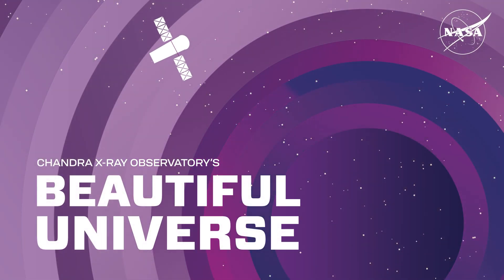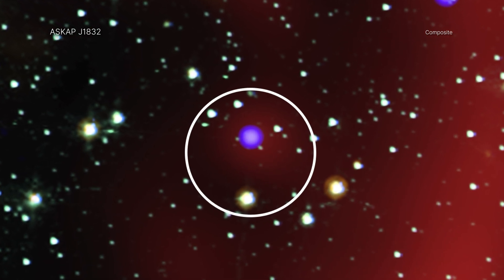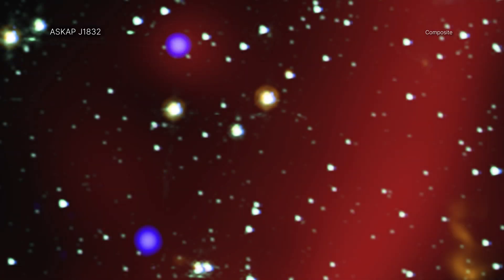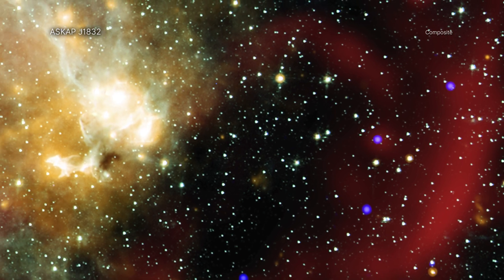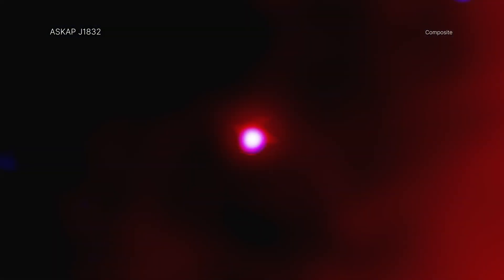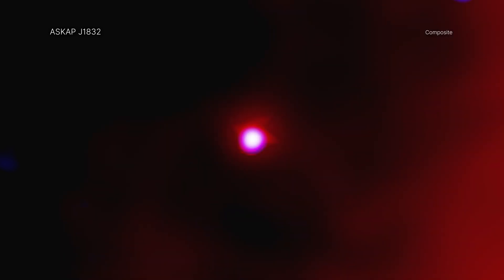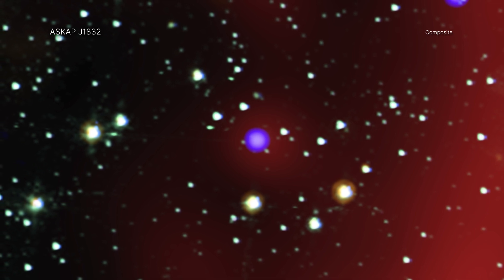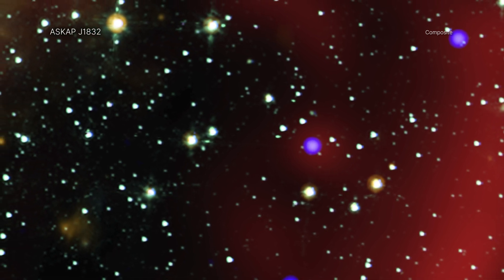Eccentric ‘Star’ Defies Easy Explanation, NASA’s Chandra Finds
Scientists have discovered a star behaving like no other seen before, giving new clues about the origin of a class of mysterious objects.

A team of astronomers combined data from NASA’s Chandra X-ray Observatory and Square Kilometer Array Pathfinder radio telescope in Australia to study the antics of the discovered object, known as ASKAP J1832 for short.

ASKAP J1832 belongs to a class of objects so-called “long period radio transients”, discovered in 2022. These vary in radio wave intensity in a regular way over tens of minutes. This is thousands of times longer than pulsars, which are rapidly spinning neutron stars that have repeated variations multiple times a second. ASKAP J1832 cycles in radio wave intensity every 44 minutes, placing it into this category of long period radio transients.

Using Chandra, the team discovered that ASKAP J1832 is also regularly varying in X-rays every 44 minutes. This is the first time that such an X-ray signal has been found in a long period radio transient.

However, that is not all ASKAP J1832 does. Using Chandra and the SKA Pathfinder, the team found that ASKAP J1832 also dropped off in X-rays and radio waves dramatically over the course of six months. This combination of the 44-minute cycle in X-rays and radio waves in addition to the months-long changes is unlike anything astronomers have seen in the Milky Way galaxy.

Scientists are now racing to figure out if ASKAP J1832 is representative of long period radio transients and whether its bizarre behavior helps unravel the origin of these objects. They have looked at several different possibilities involving neutron stars and white dwarfs, either in isolation or with companion stars. So far nothing exactly matches up, but some ideas work better than others, and the search for the truth behind this mysterious object will continue.